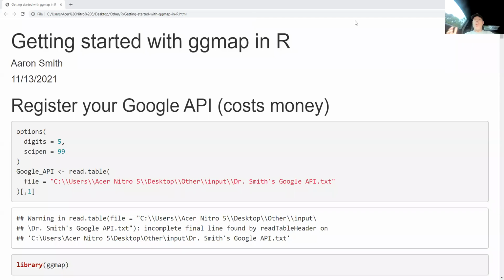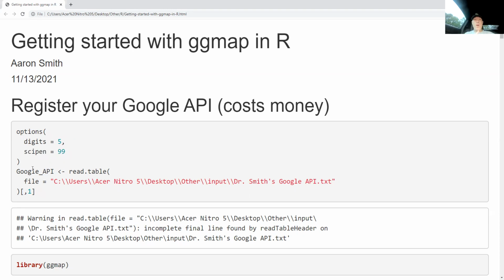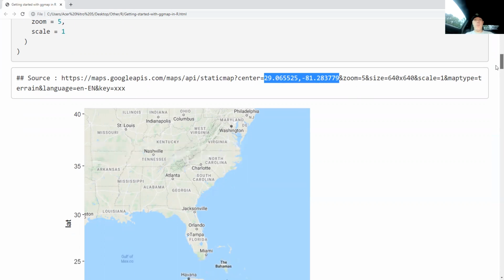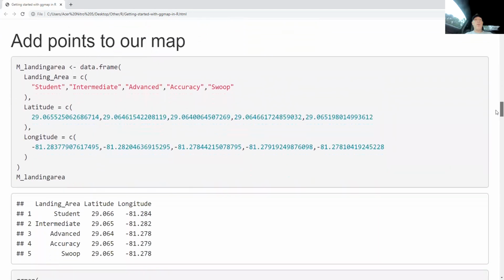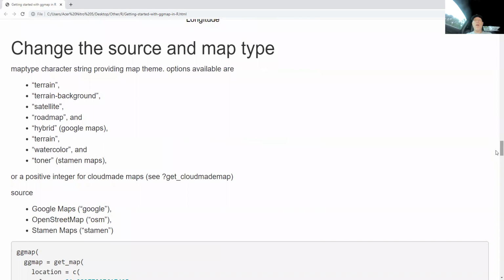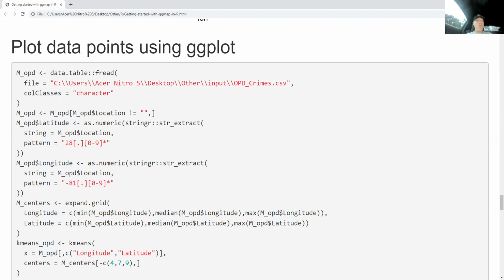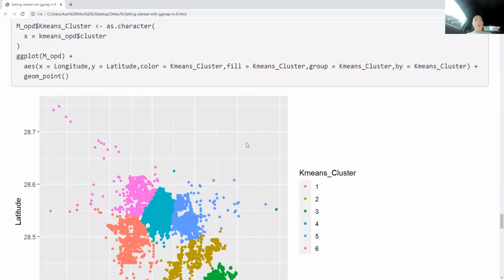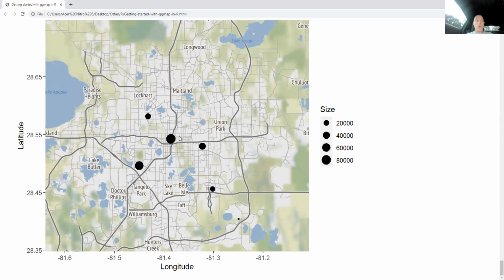Getting started with ggmap in R